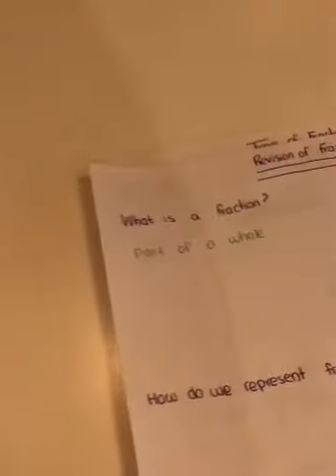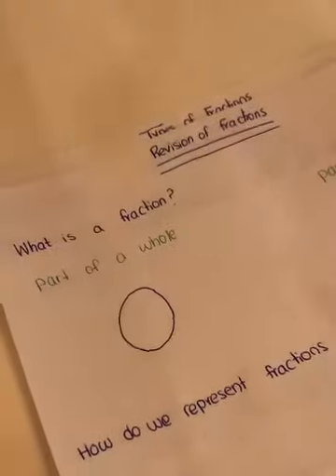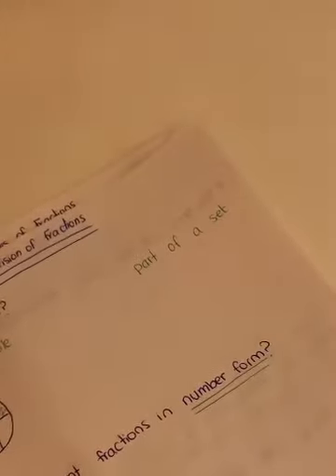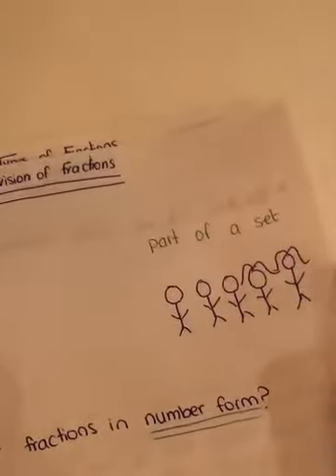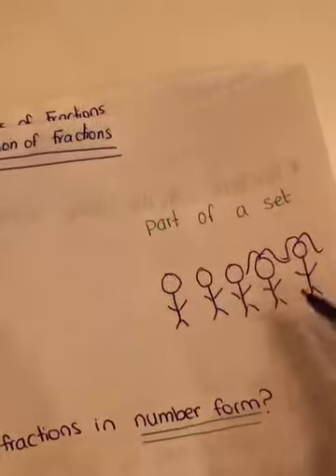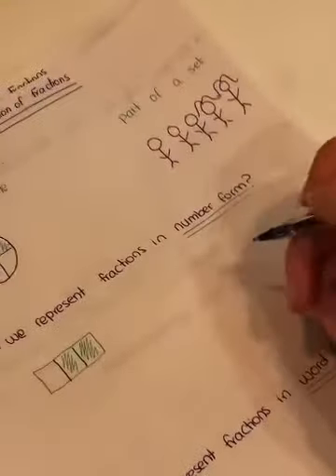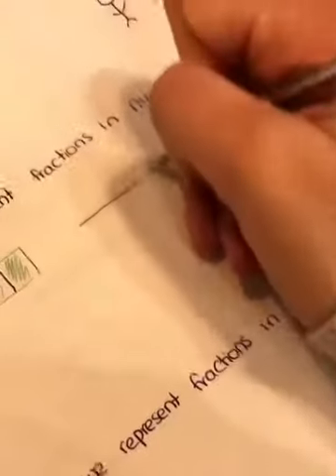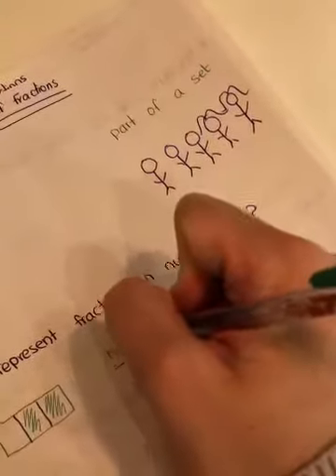Video 1 - Revision of Basic Fractions